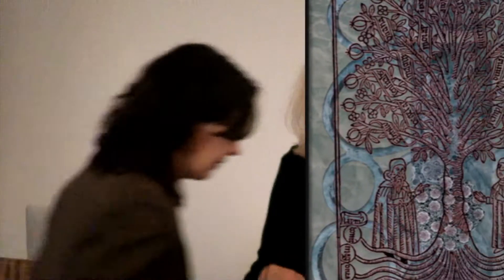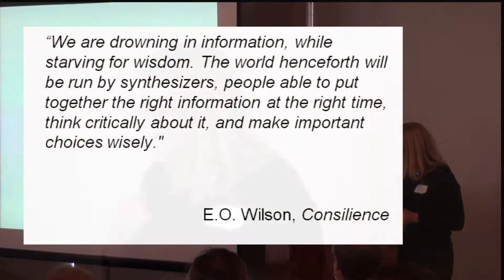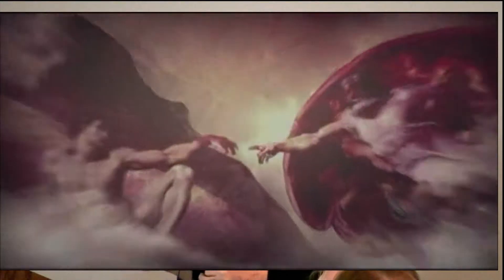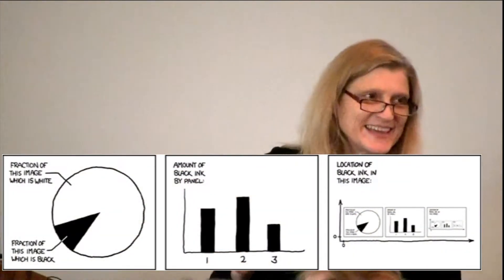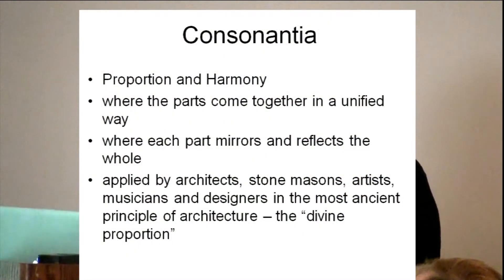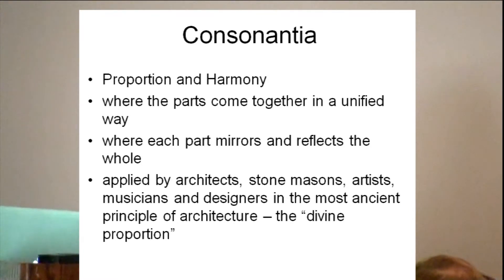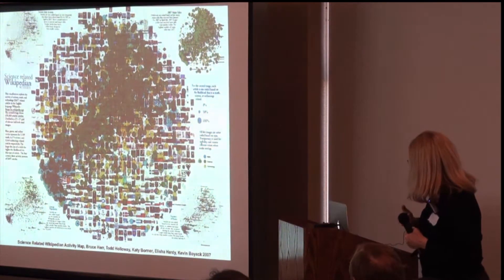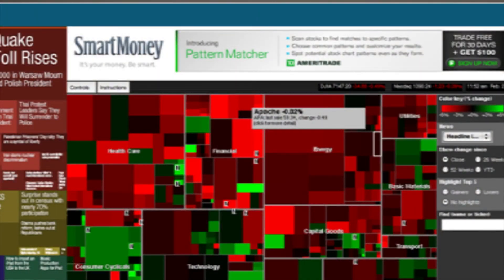Envisioning a Whole Systems Macroscope (1 of 5)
Bucky Fuller archivist and historian Bonnie Devarco gives us a whirlwind tour of the current renaissance under way with the convergence of visualization technologies and new ways to visually portray information.

In this section Bonnie introduces the current state of data visualization and shows a new genre of science maps (by Katy Borner, Kevin Boyack, Moritz Stefaner and others) that offer satellite views of humanity's knowledge.

 She discusses the need to apply ancient understandings to visualize large data. These new maps demonstrate social relationships and collaborative knowledge using elements of a new "Aesthetics of the Connective Mind."

This presentation was made April 18, 2010 at the Dream Inn, in Santa Cruz, California, as the opening talk at the Design Renaissance Conference. designrenaissance.net Her talk was later edited, with additional graphics and animations added for further elucidation of her presentation. Bonnie's visualization blog